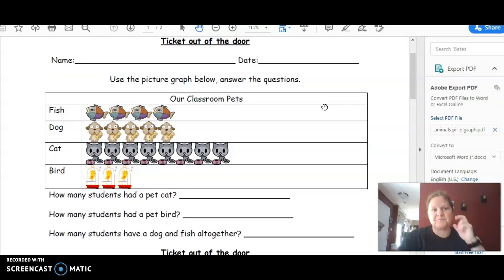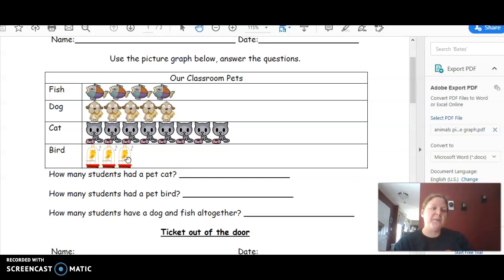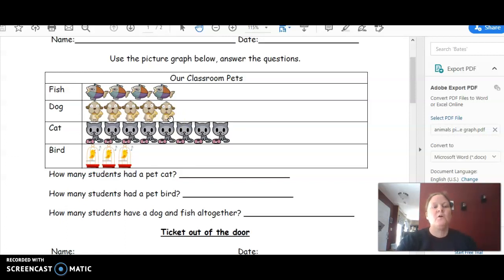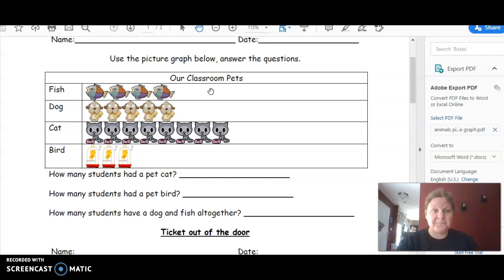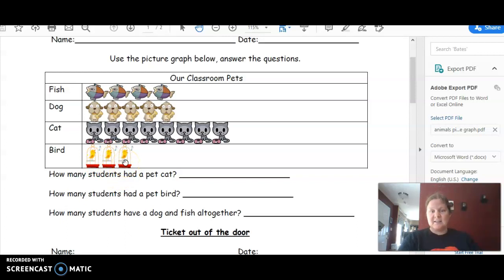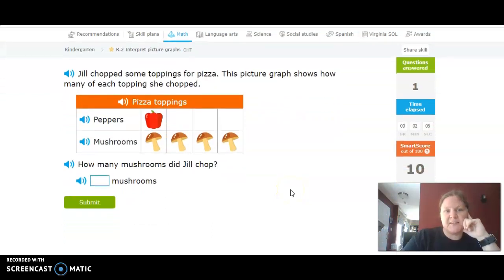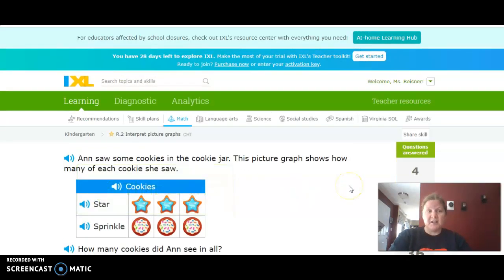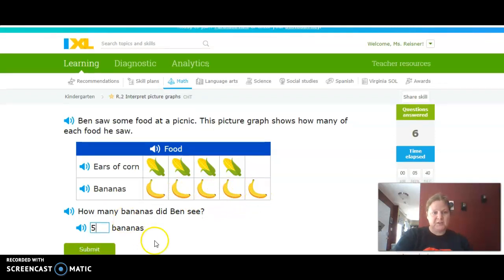Ms. Reisner's Math Lesson #24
Picture Graphs